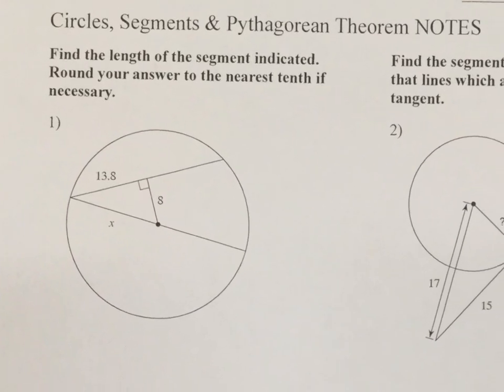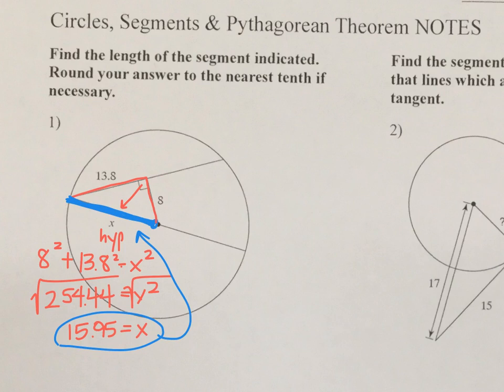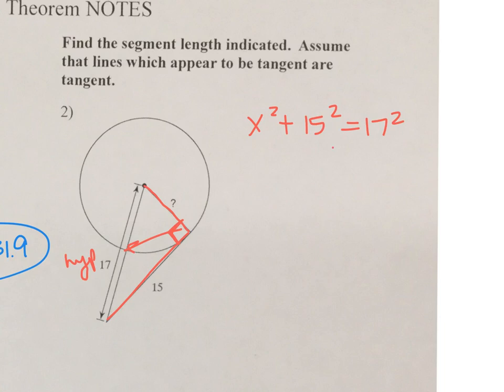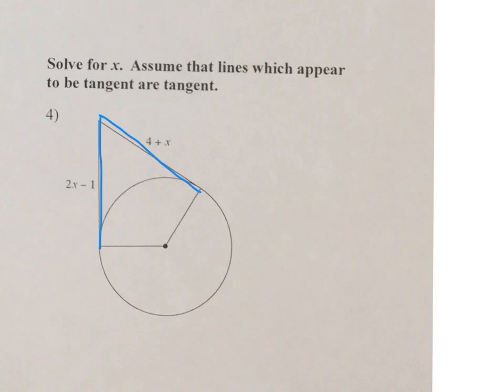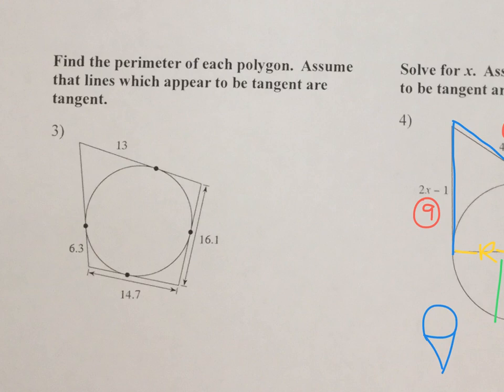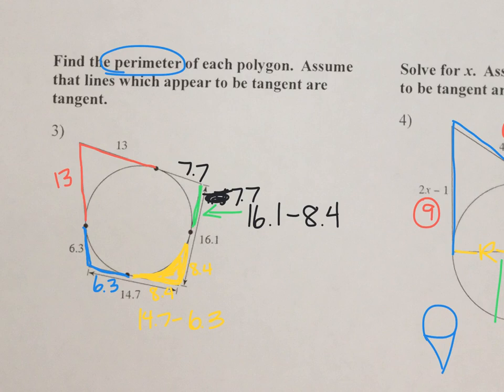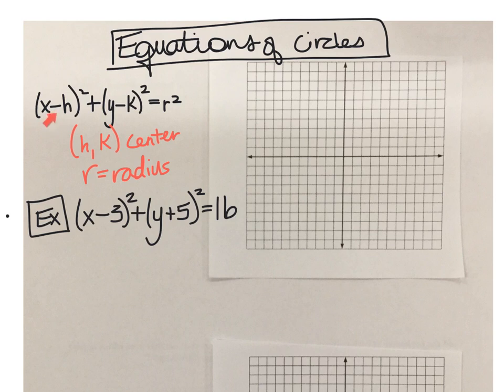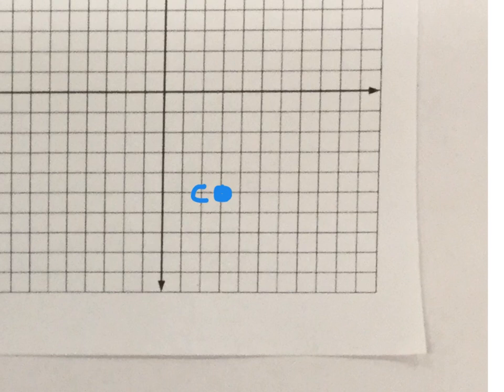Circles, PT, equations geom